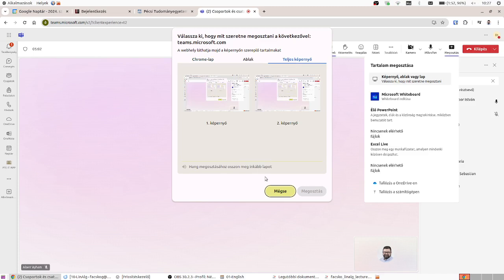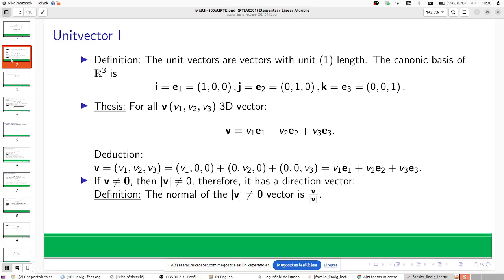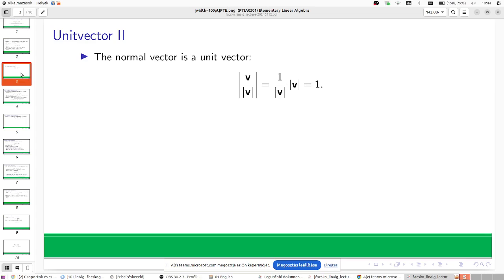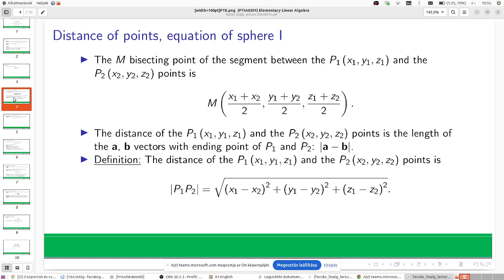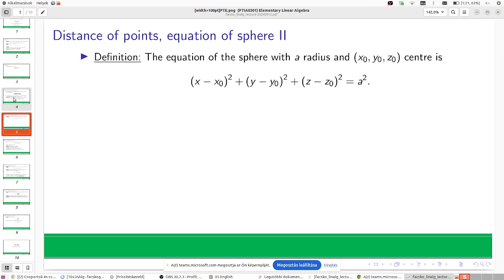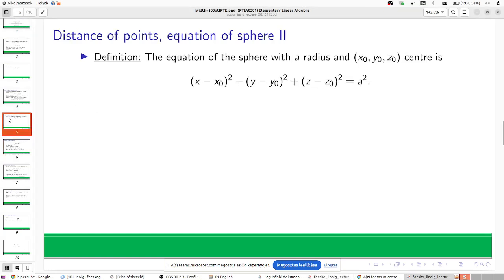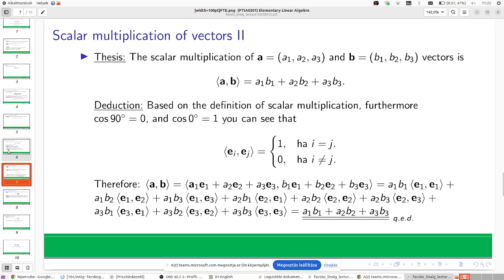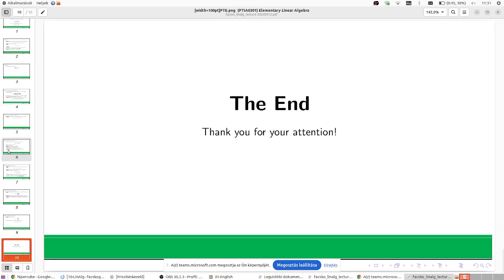(PTIA0301) Elementary Linear Algebra lecture on September 12, 2024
(PTIA0301) Elementary Linear Algebra course for BSc Chemist, Physics, and IT students at the University of Pecs, Faculty of Sciences, Pecs, Hungary on September 12, 2024, in English.